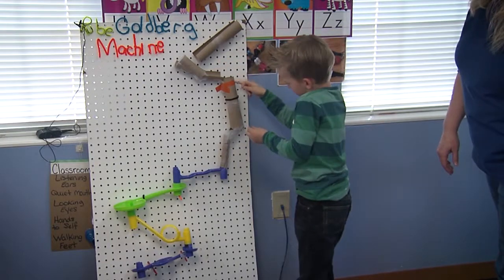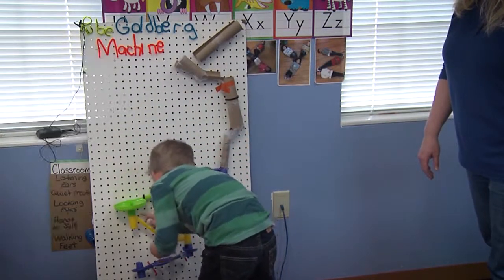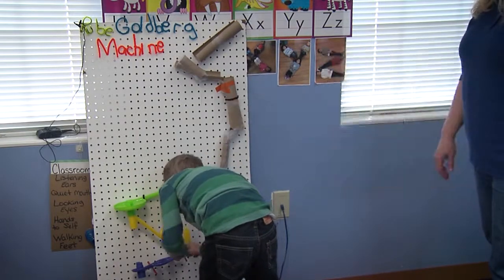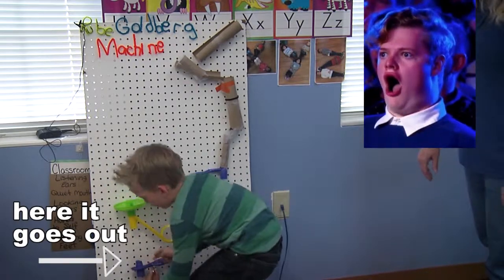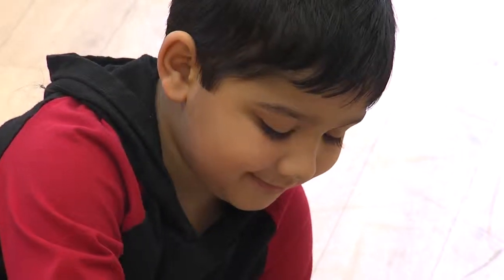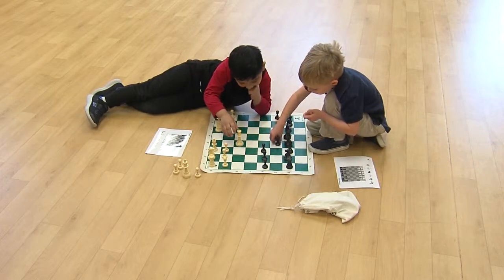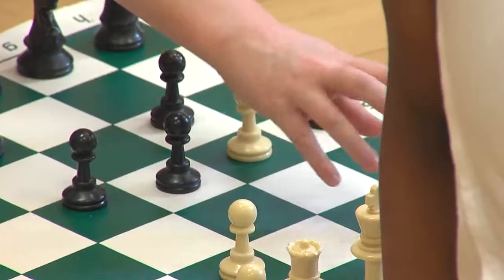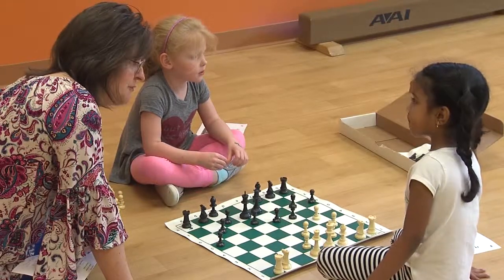​​​​​​​WEB EXTRA: It’s All About Science For These Collierville Preschoolers